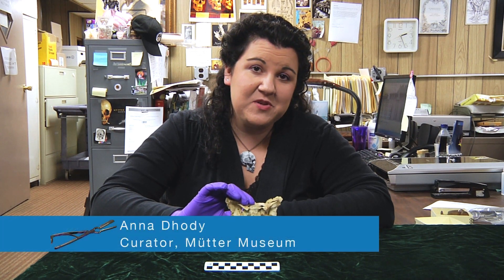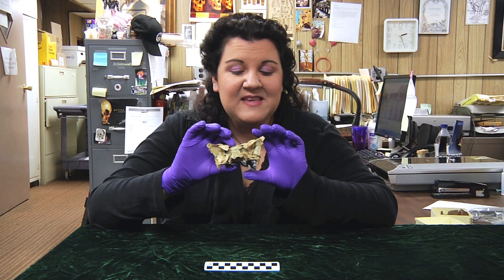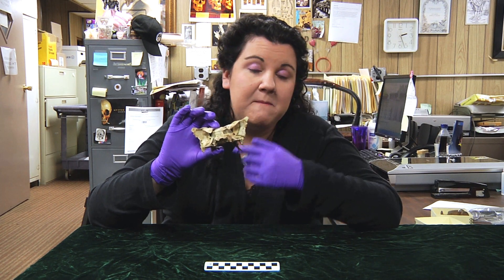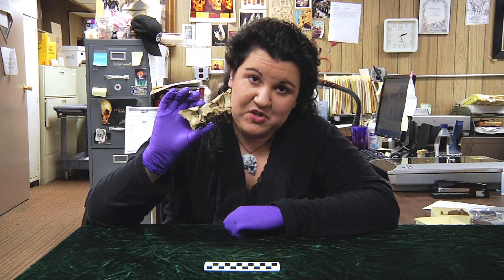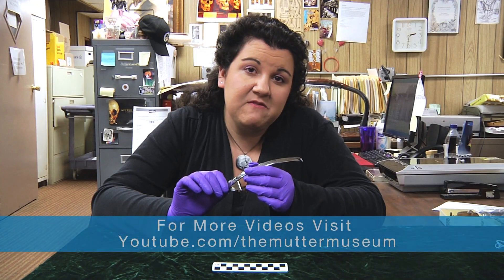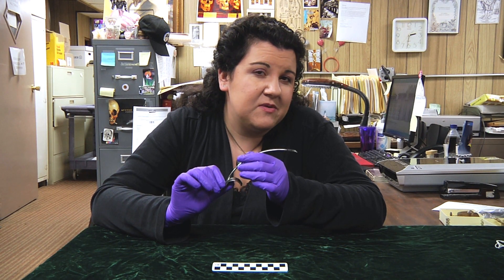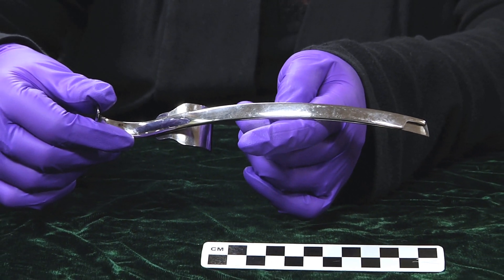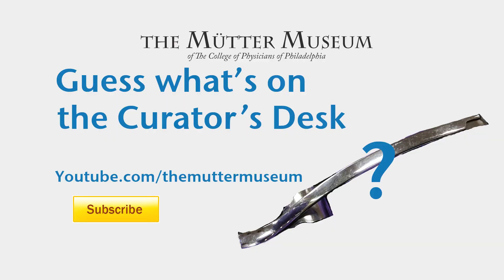A Sphenoid and a mystery object designed by Charles Bailey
Every Thursday The Curator of the Mütter Museum of the College of physicians of Philadelphia introduces a mystery object for you to guess what it is.  Last week's mystery object was a sphenoid. The Sphenoid is an internal cranial bone that is located right behind the face that articulates to 12 other bones.

Hints for This weeks Mystery object:
-Designed by doctor Charles Bailey in the 1950s
-Created to perform a very difficult operation
-Before it's creation the medical operation was nearly impossible to perform